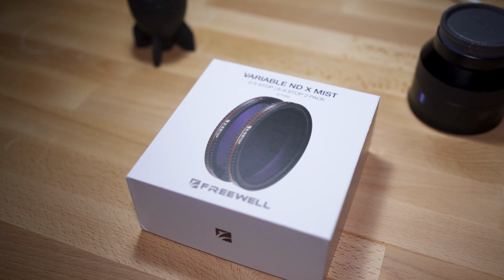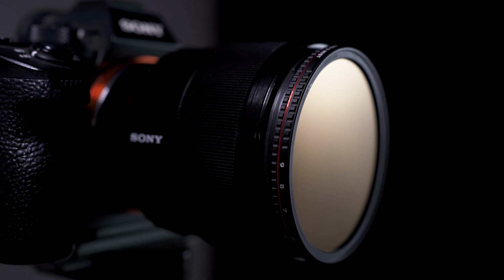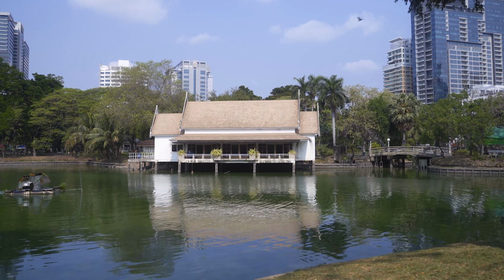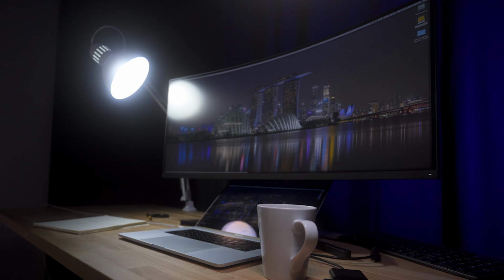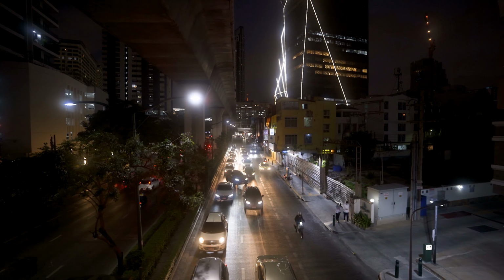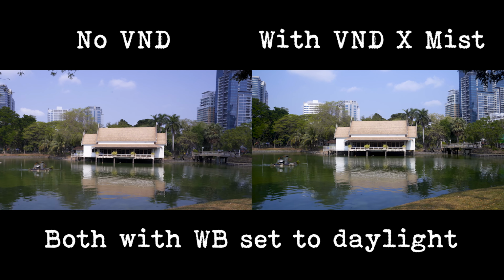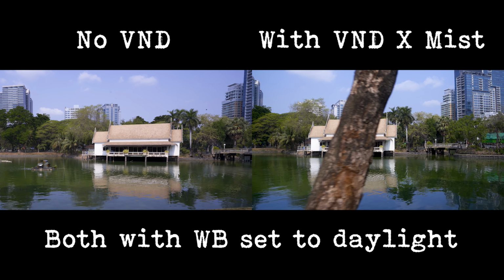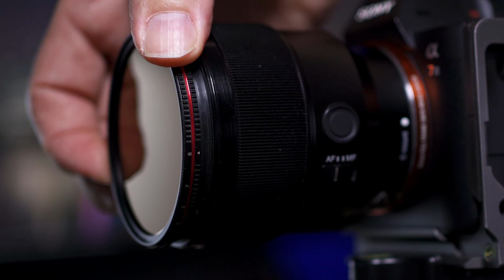Variable ND Filters WITH MIST | I test the Freewell VND Mist filter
Today I'm trying out the variable ND x Mist filter from Freewell. It gives an interesting look and with mist AND VND in one filter, this means one less filter to shoot through if this is the look you are going for.

USA
Freewell VND X Mist

Foo Fighters T-shirts

My Equipment list:
Tiny tripod for travelling
Ifootage carbon tripod legs
Manfrotto ball head
Rode NTG3 Microphone

Thanks

Mike

Timecodes:
0:00 - Freewell VND X Mist
0:35 - What they are
1:01 - Test Shots Outdoors
1:31 - Test Shots Indoors
1:41 - Day vs Night Cityscapes
2:00 - Vlogging
2:07 - My Thoughts
2:33 - Any Colour Cast?
2:42 - What I don’t like
3:11 - Price?